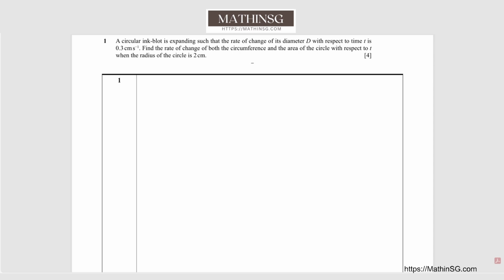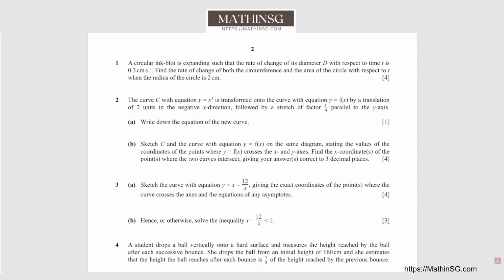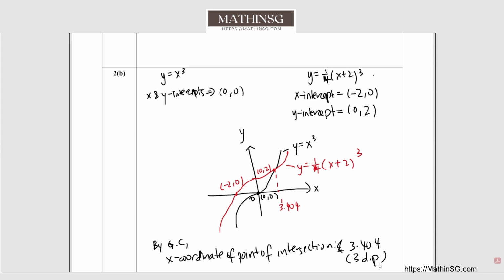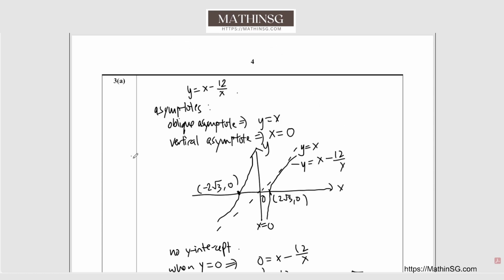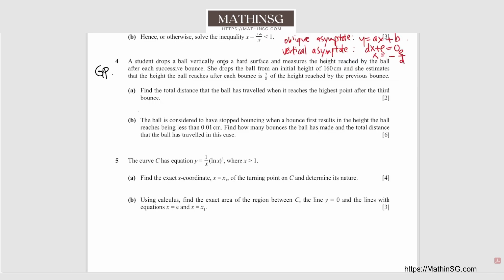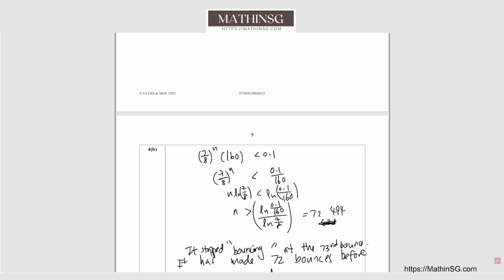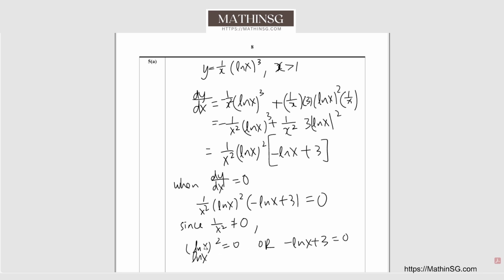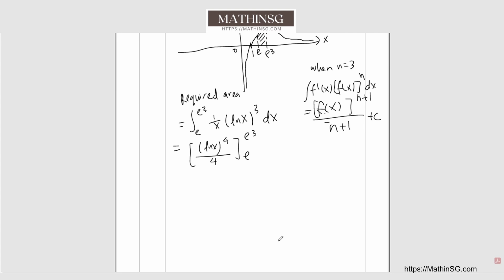H2 Math 2025 Specimen Paper 1 Part 1 Explained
2025 is the first year the revised syllabus 9758 for H2 Math is tested. For 2025 students, do check out this specimen paper based on the latest syllabus. Find out more about the latest syllabus here:

In this video, we got through the H2 Math 2025 Specimen Paper 1 Questions 1, 2, 3, 4, and 5.

Question 1: Calculus - Rate of Change
Question 2: Graph and Transformation
Question 3: Curve sketching and Inequalities
Question 4: Sequences and Series - Geometric Series
Question 5: Calculus: Application of differentiation to find stationary point and Application of integration to find area.